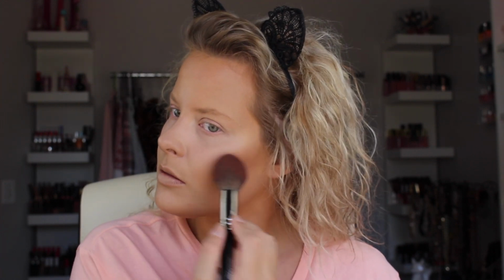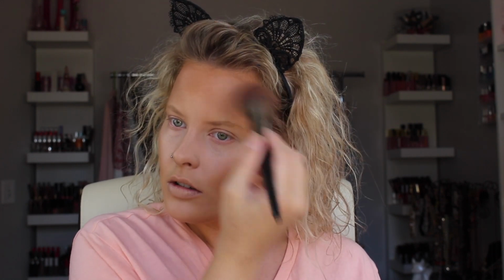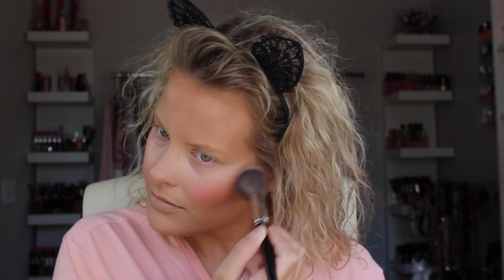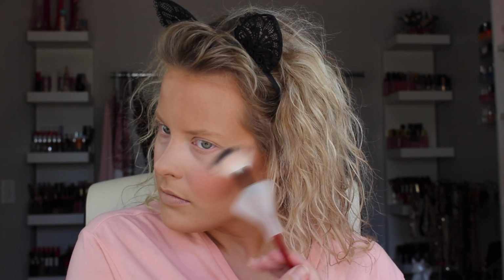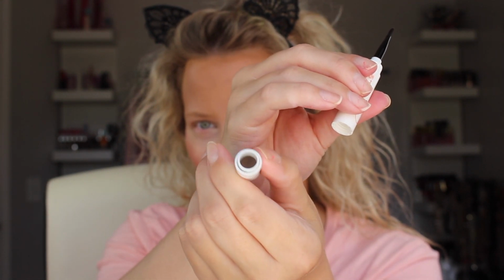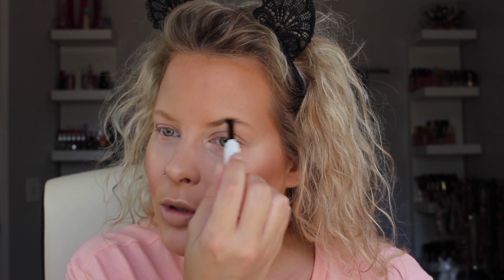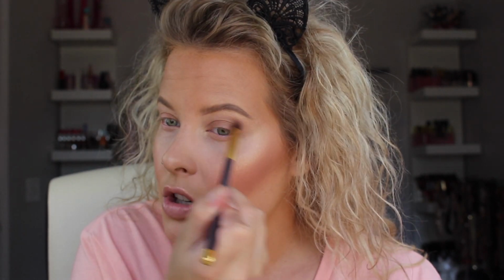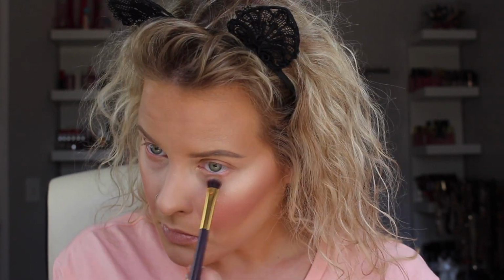July IPSY Bag | TRY-ON | Brittany Elizabeth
Sephora PLAY!

xoxo
-britt